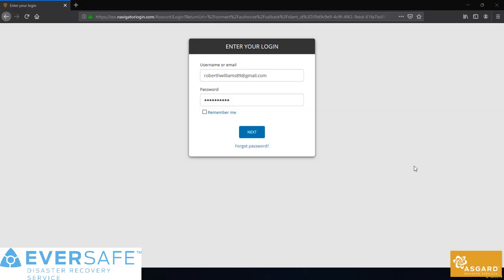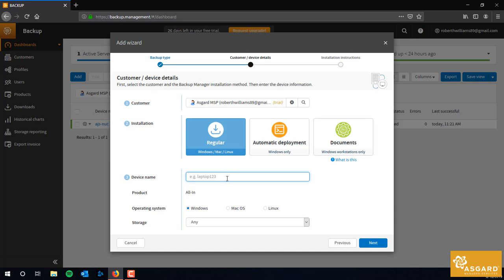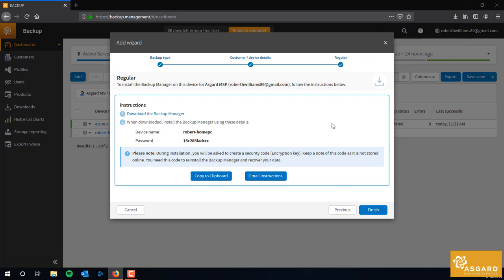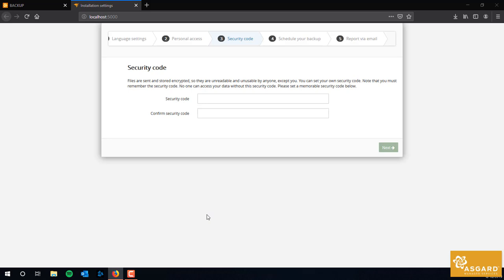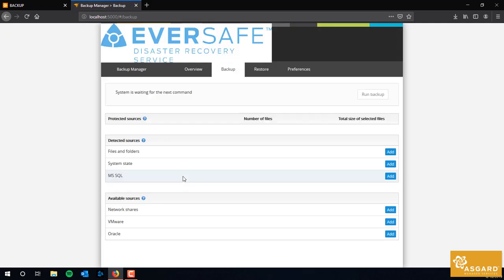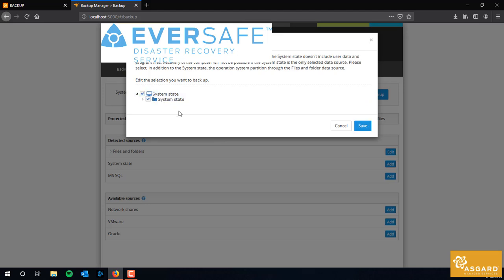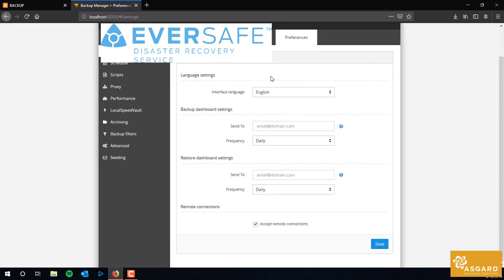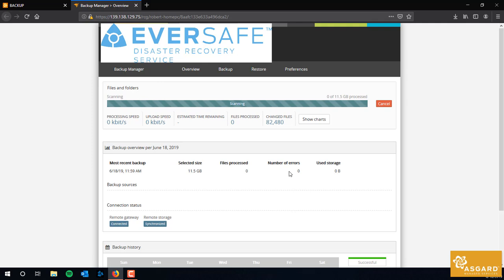BUDR Onboarding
Watch this to get an understanding of how to add your own machines to the backup portal provided by Asgard MSP! Back ups have never been easier!